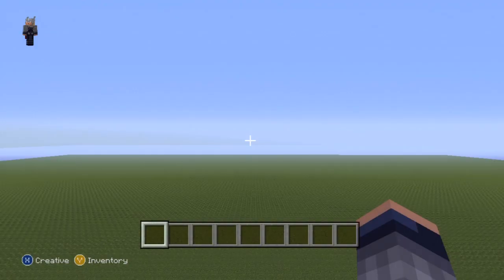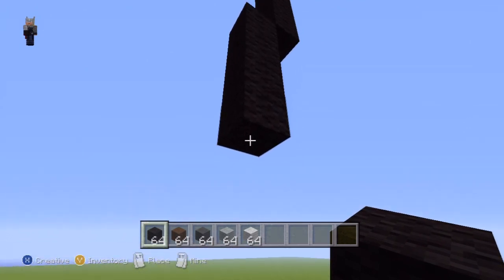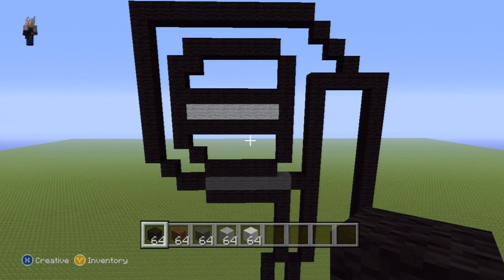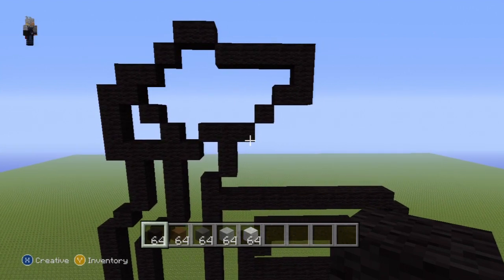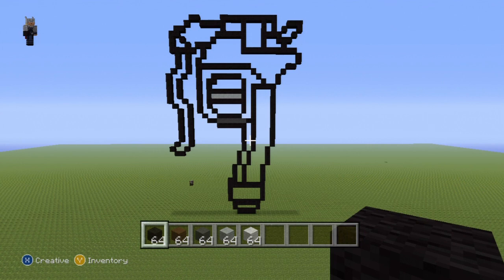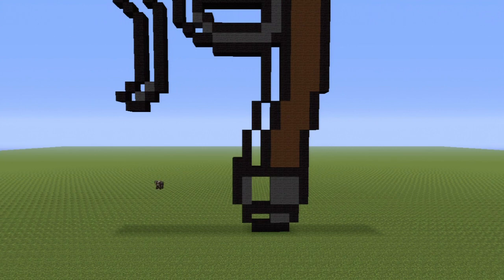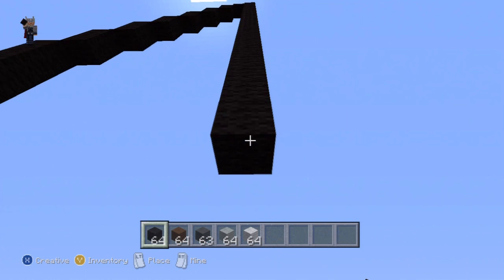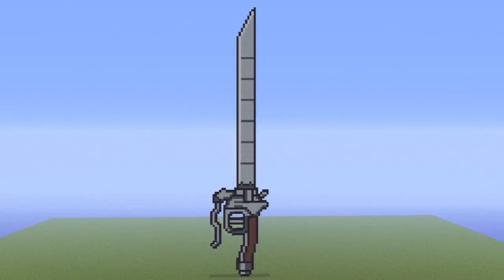Minecraft Tutorial: How To Make The Attack on Titan Sword